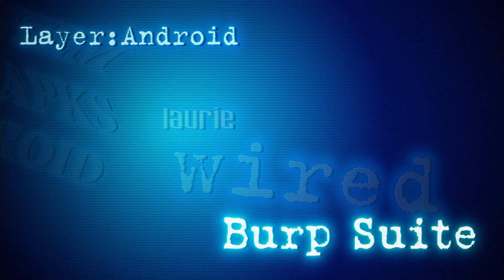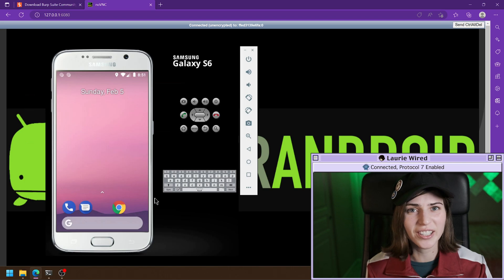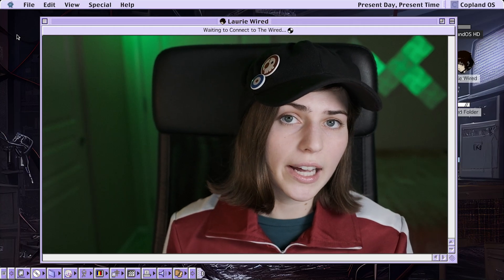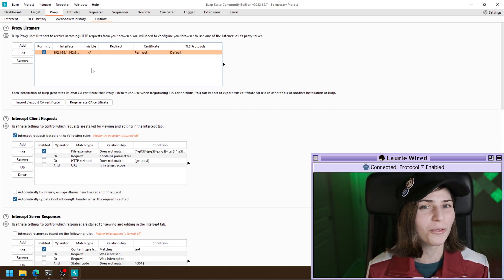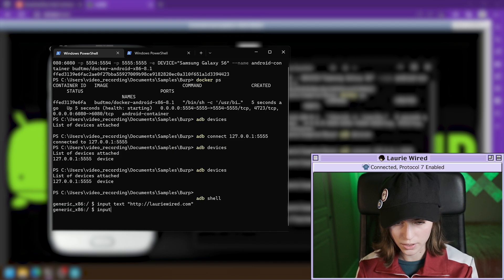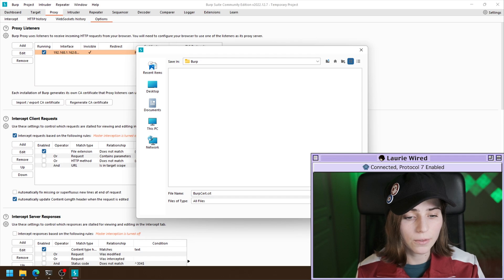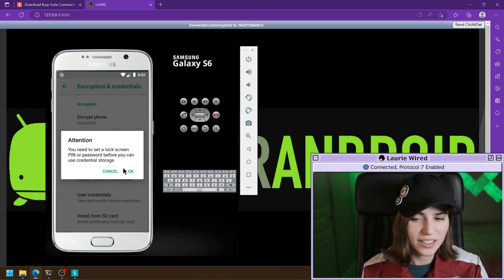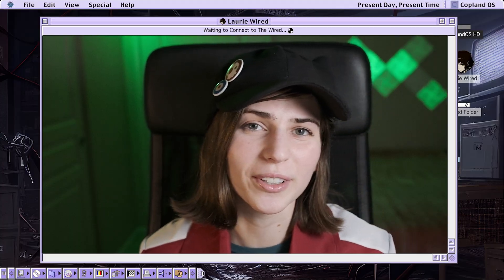Sniffing Android HTTPS Traffic with Burpsuite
Quick video on setting up BurpSuite to sniff HTTPS traffic from an Android Device.  I'll go through the setup of sniffing HTTP requests, and then how to install and trust the BurpCert on-device so we can sniff HTTPS traffic as well.

Timestamps:
00:00 Intro
00:25 Getting BurpSuite
01:00 Android Emulator
03:03 Starting the Proxy
04:30 Invisible Proxies
05:20 Setting Proxy on Android Device
09:05 Trusting Certificates
13:20 BurpCert Installed, Browsing HTTPS traffic
14:18 Recap